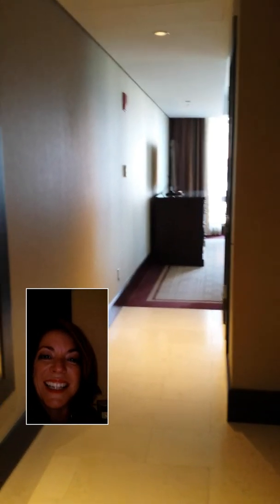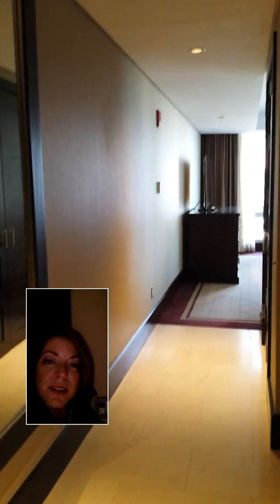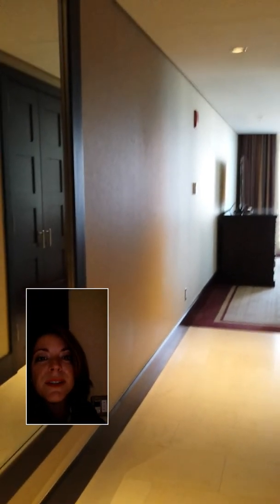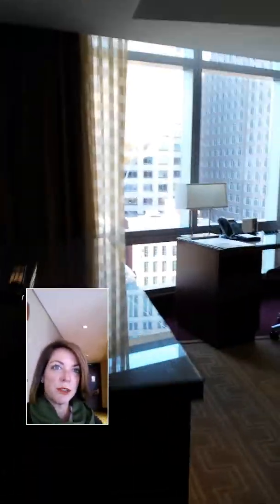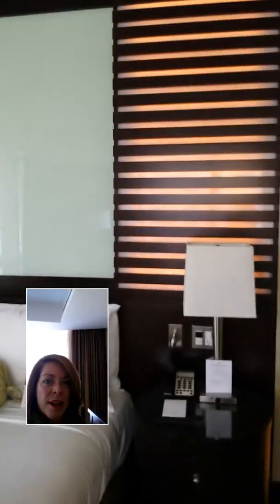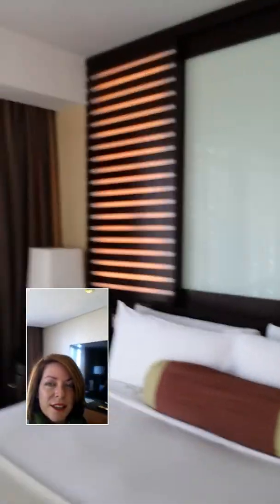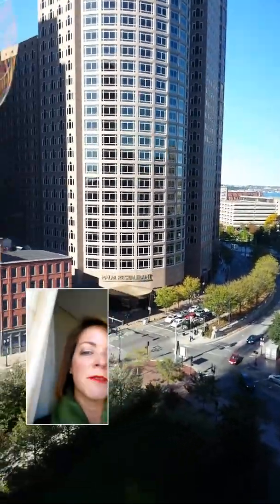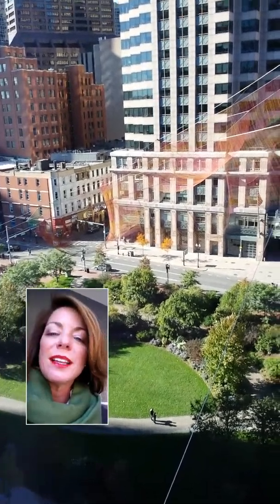Intercontinental Hotel Boston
A crisp twenty slid to the desk clerk earned a corner room upgrade with a view of a park and what turned out to be a ridiculously expensive LED net.